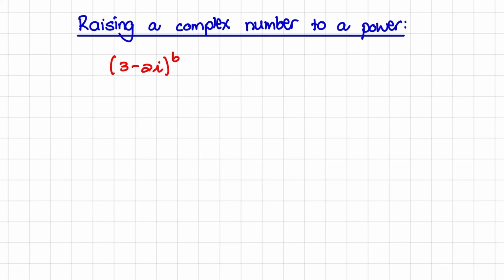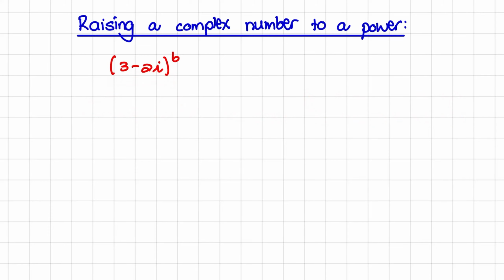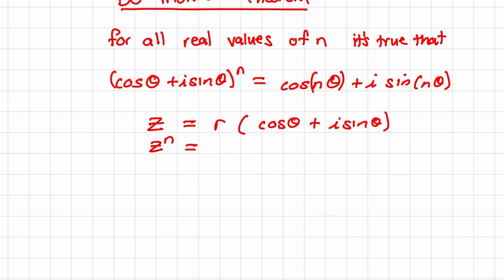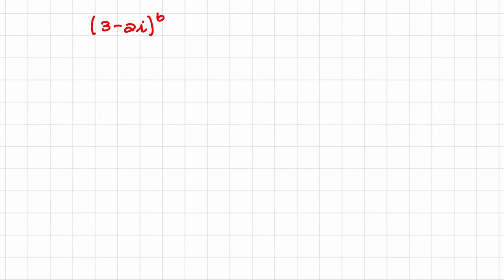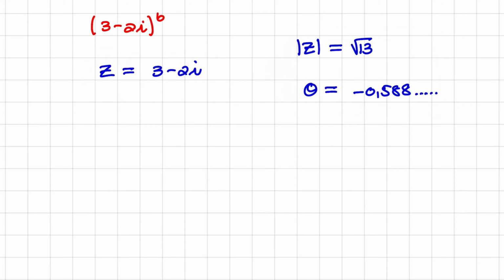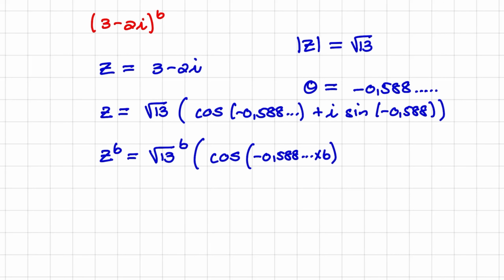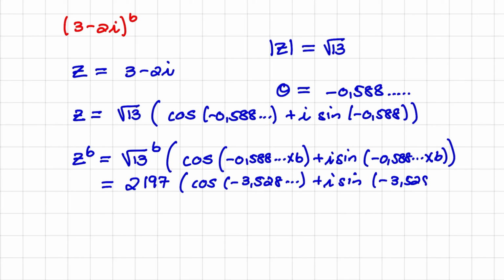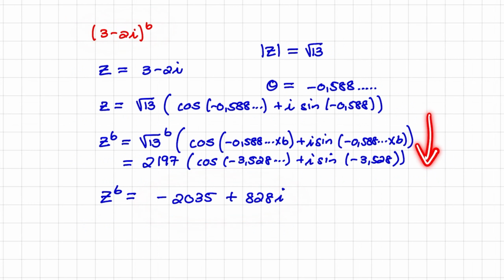Complex Numbers - Applying De Moivre's Theorem (Advanced Mathematics)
In this tutorial we learn how to use De Moivre's theorem when we raise a complex number to a power. We use De Moivre's theorem instead of expanding brackets and finding the product of complex numbers.